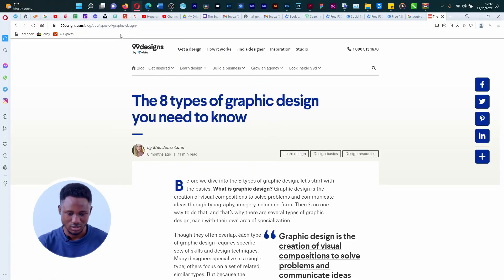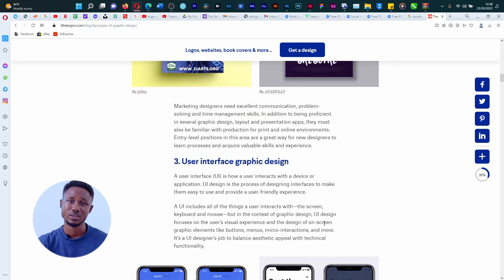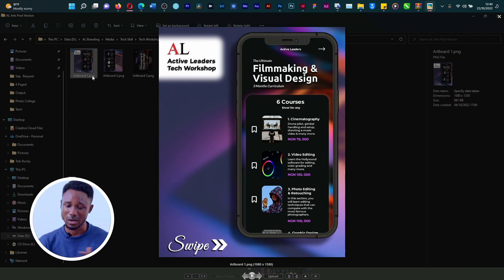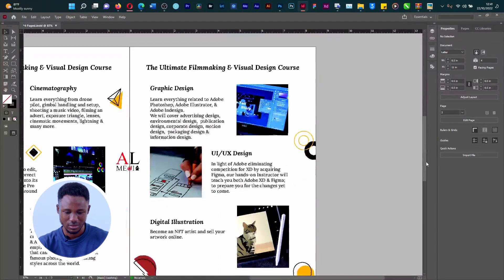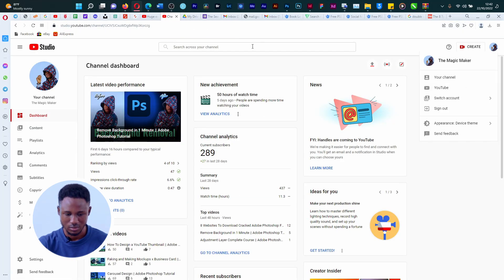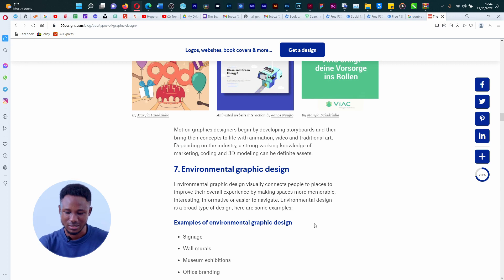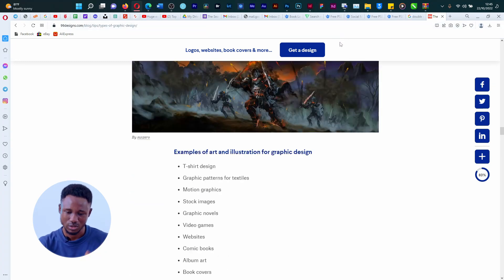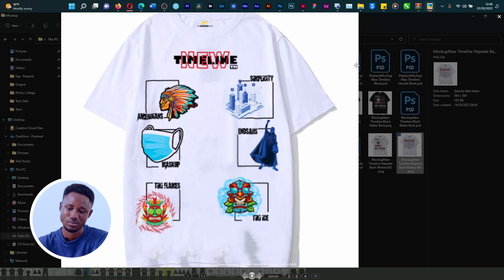Types of Graphic Designers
In this video,  we get down to the nitty gritty of graphic design, it types, to help you pick a niche & identity what is left for you to learn.

Timestamp

00:00 - Intro
00:52 - What is Graphic Design?

Clarification on the role of all 8 types of graphic designers

01:09 - Visual Identity (One)
01:31 - Marketing & Advertising (Two)
01:50 - User Interface & User Experience UI/UX (Three)
04:20 - Publication (Four)
05:16 - Packaging (Five)
05:31 - Motion (Six)
07:10 - Environmental
07:40 - Art & Illustration
11:10 - Case Study & Preview of WhiskeF App (UIUX)
12:02 - Outro